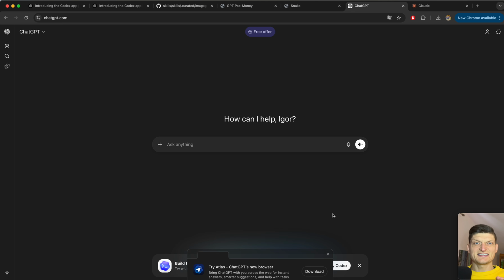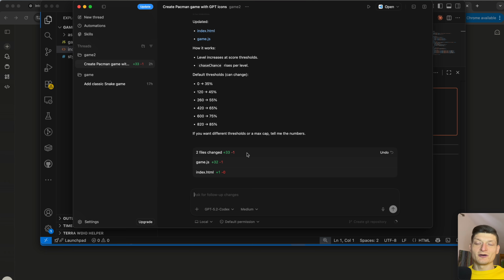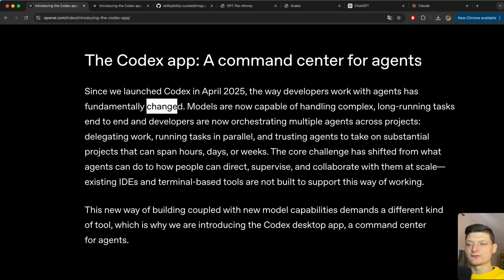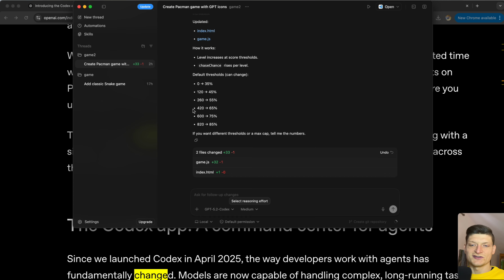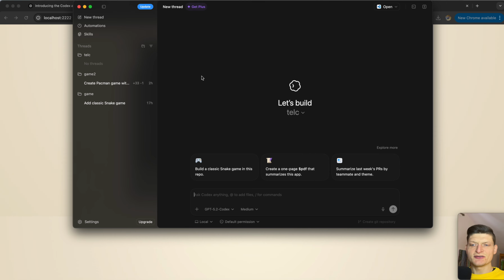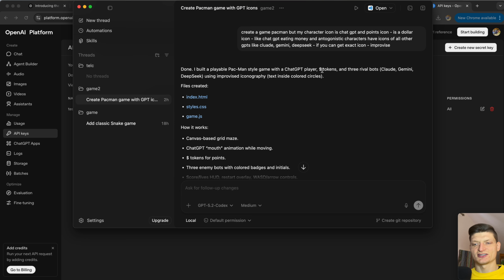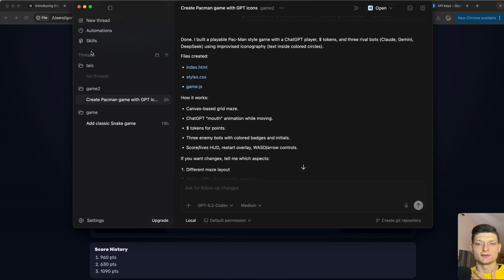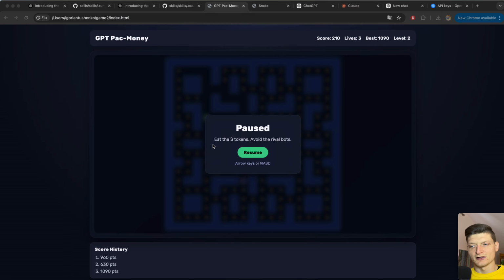CODEX APP JUST DROPPED — AND IT’S FREE (FOR NOW)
In this video I give a first look at Codex, a new app we released just a couple of days ago. I walk through what it does, how it works in practice, and what makes it different from other tools. I also show how you can try it right now — the app is currently available for GPT Free users, so anyone can test it.

If you’re interested in AI tools, coding workflows, or new developer apps, this overview will give you a quick and practical introduction.

⏱️ Chapters:

00:00 – Intro
00:13 – Review existing AI apps
01:14 – Codex app Release notes
02:17 – Build snake game
03:40 – Build pacman
04:40 – Finale